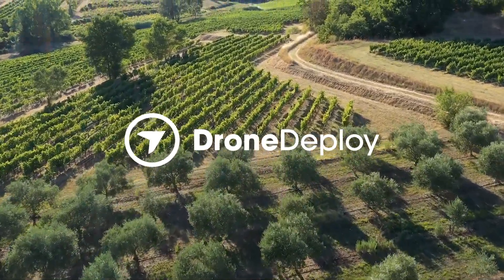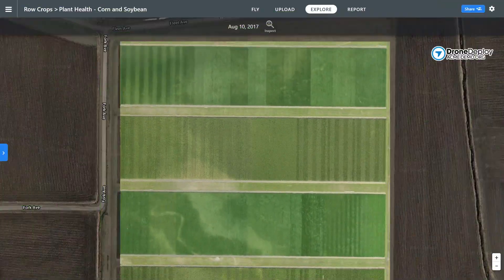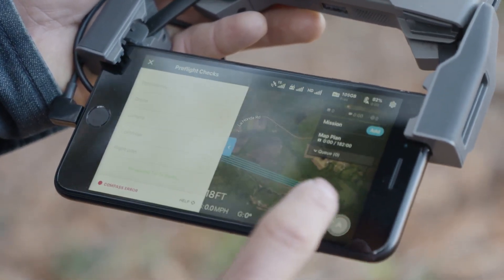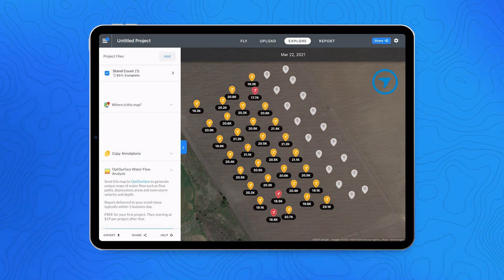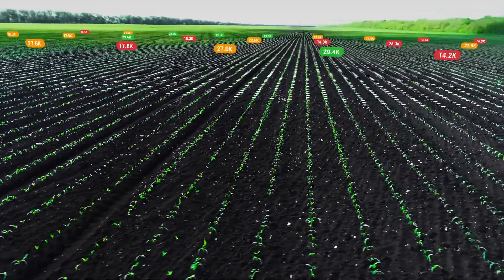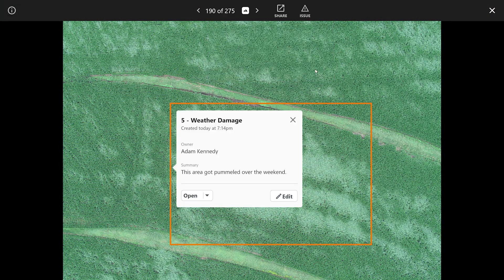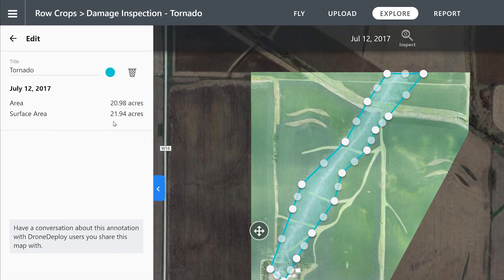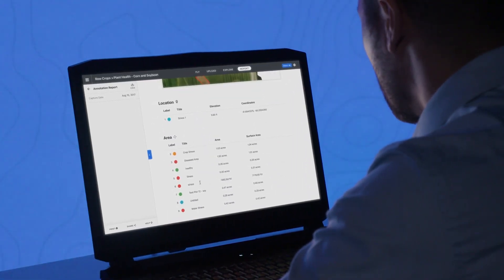DroneDeploy Product Demo: Using DroneDeploy for Agriculture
Precision Agriculture Throughout the Year

Map fields in minutes to conduct stand counts, identify variability, and make in-field recommendations, all offline at the field's edge.